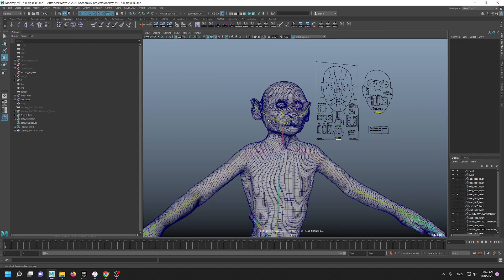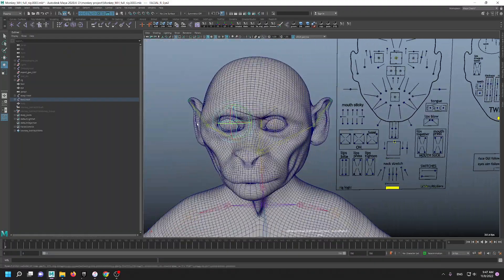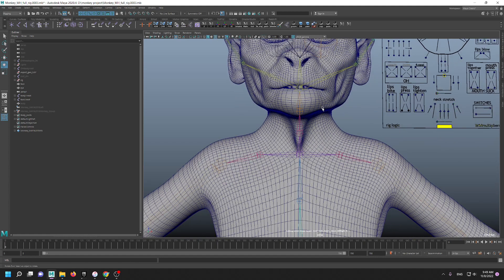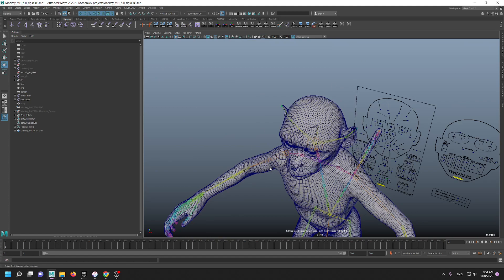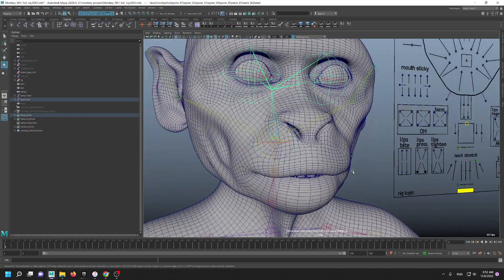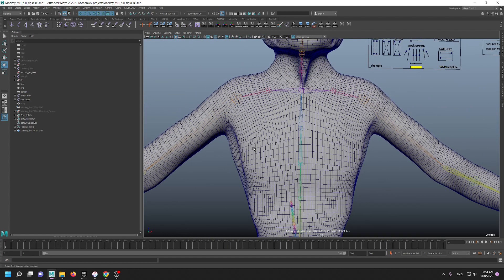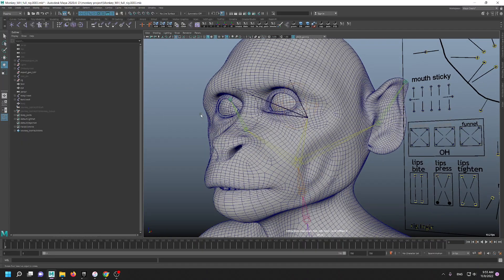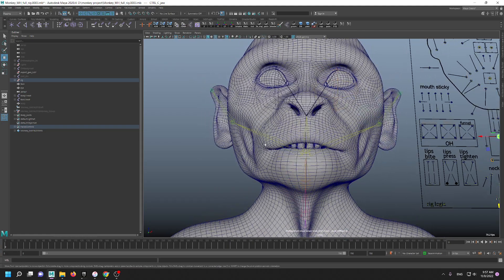Metahuman Monkey how it works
in this video I'm explaining how the monkey metahuman is working please refer to this video